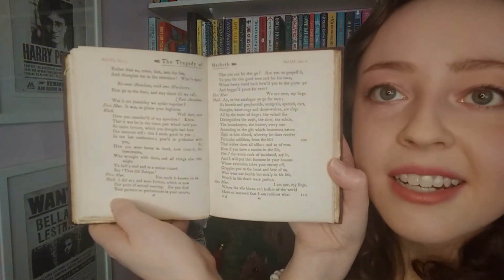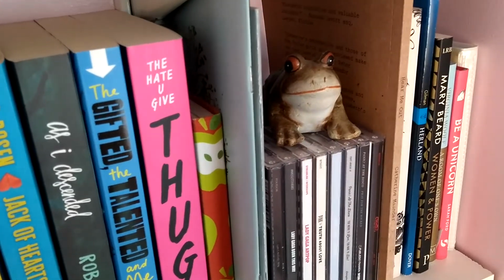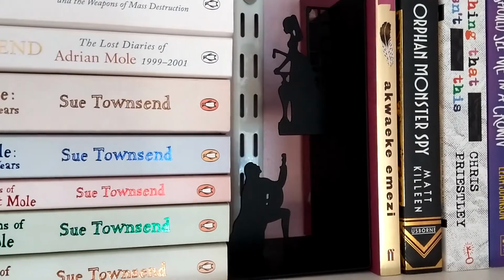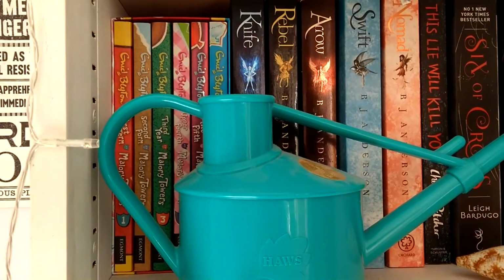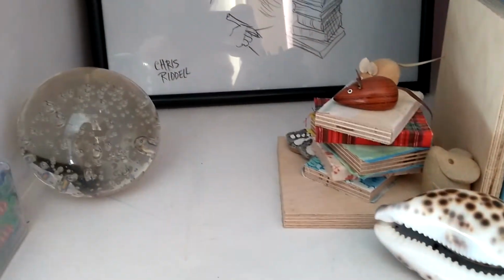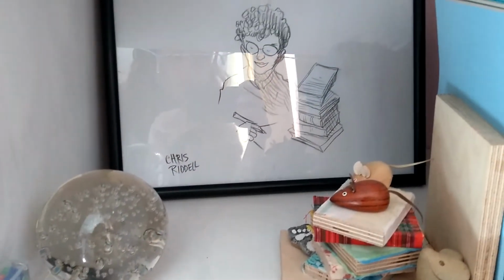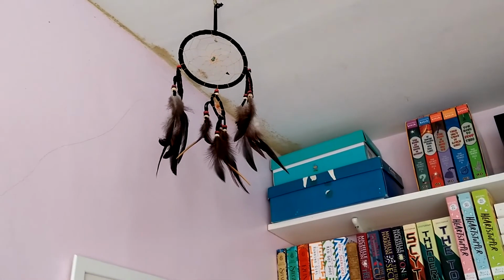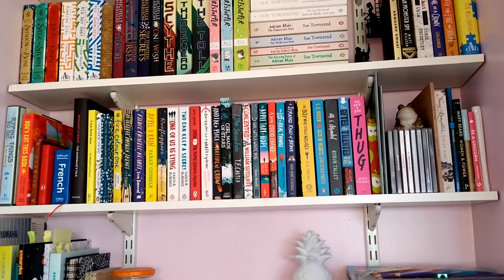The Bookshelf Tag! (tagged by PolynesianReader) || thepretentiouspoet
Thank you Katrina for tagging me - this was such a fun video to film!

As far as tag videos go, I really enjoyed doing this one. I also tried out some real editing software (ooh, how fancy) so that I could display my shelves properly and show not tell like a proper writer/content creator. Let me know if you have any editing tips though, @ my fellow BookTubers, I'm still very much a beginner!

I thought it would be useful to link to some information about Hay-on-Wye, the Welsh bookshop village that I mentioned, because it is just a wonderful place and I can't imagine anyone watching videos about books that wouldn't want to find out more about it! I am also linking to my Romeo and Juliet and Hamlet bookends because they are beautiful and Instagram was determined for me to buy them, so I might as well inflict them upon you too.